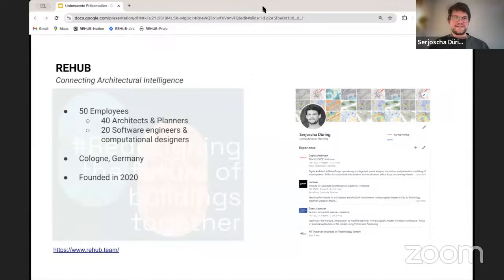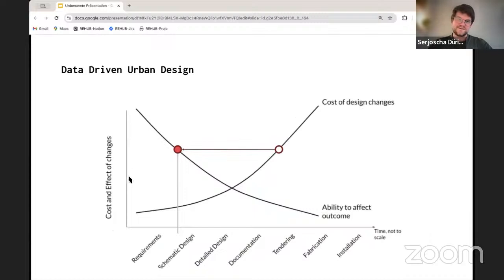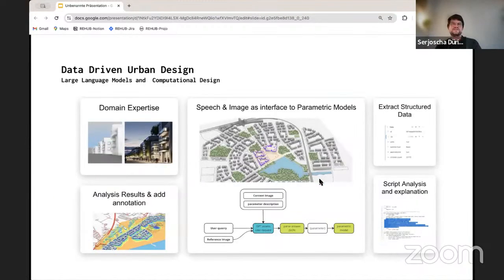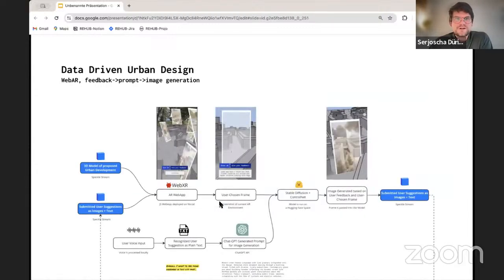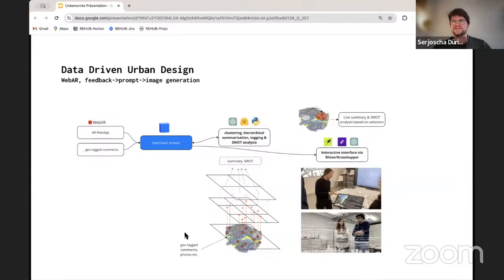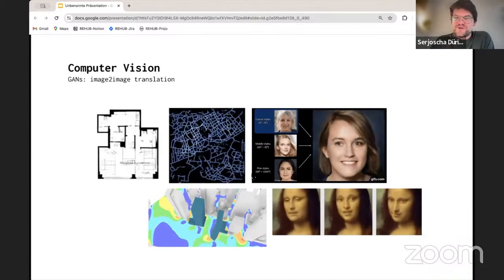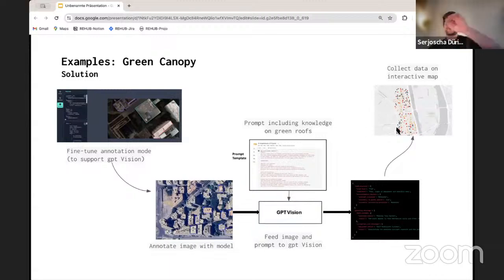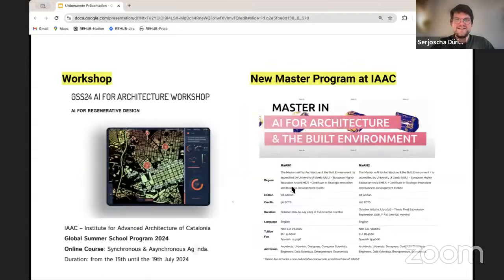"A stroll through AI in Urbanism - use-cases and experiments" with SERJOSCHA DUERING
"Serjoscha specializes in computational planning, with a focus on promoting data-driven approaches to urban design. Before joining RehubForge, he was part of the City Intelligence Lab (CIL) at the Austrian Institute of Technology, where he developed and integrated diverse impact-assessment simulations with interactive city models. Serjoscha is skilled in comparative data analysis and visualization. He is teaching at IAAC and Bauhaus University, concentrating on the application of urban data for planning and design, particularly in the areas of machine learning and computer vision frameworks."

PRESENTATION TOPIC:
A stroll through AI in Urbanism - use-cases and experiments

Explore more exclusive content and insights from our captivating YouTube live talks by joining us on Instagram